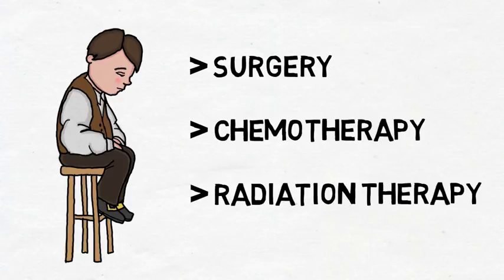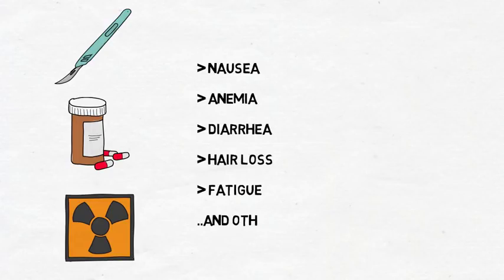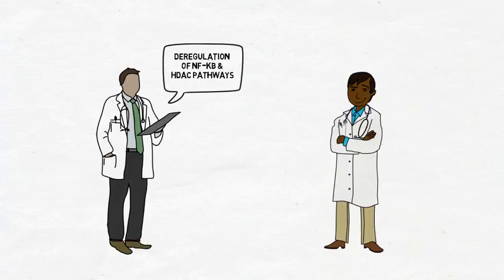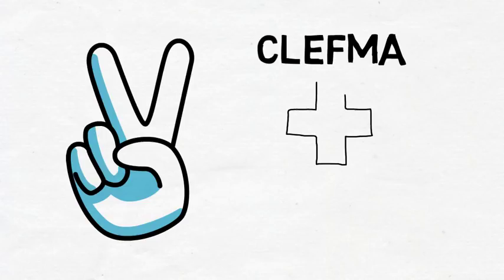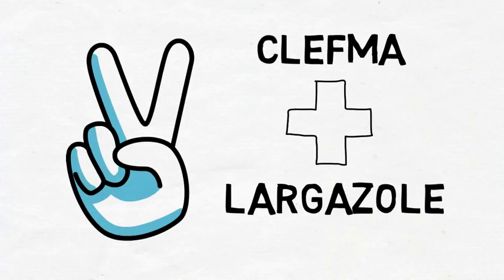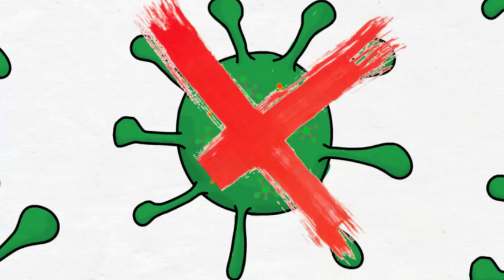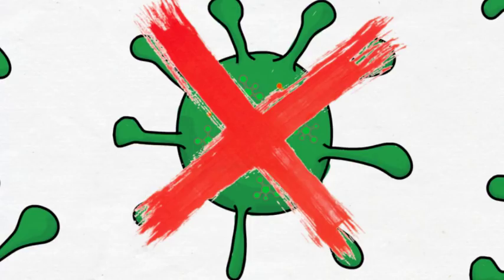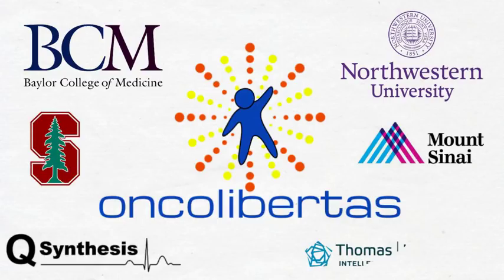Oncolibertas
Oncolibertas is a company with a mission to cure rare pediatric diseases.  An ardent team of advisors from Q Synthesis, Thomas-Horstemeyer, Auromed, support our founding team from Stanford, Baylor, Mount-Sinai, Northwestern to meet our mission.

Rhabdomyosarcoma (RMS) is a rare but aggressive cancer that develops in young children, and is usually treated with chemotherapy or radiation therapy and, if feasible, surgery. Approximately, 350 children get diagnosed with RMS per year, more than half of which are under the age of 10. Radiation therapy poses health risks later in life. Cure rates with existing therapies are poor: 60-70% for low risk non-metastatic, and less than 20% for medium and high risk metastatic RMS. Hence, an urgent unmet need exists for this fatal disease. The business strategy involves developing three technologies – two therapeutics and one delivery mechanism over two steps:

Step-1 (Proof-Of-Principle): NFκB and HDAC pathways are two complementary pathways deregulated in RMS.
- The first drug CLEFMA is a curcumin analog with nanomolar anti-cancer activity mediated by NFκB inhibition with reported high preclinical bioavailability.
- The second drug Largazole is a Class I marine macrocycle HDAC inhibitor, with demonstrated anti-proliferative activity against a broad range of cancer cell lines.
- We also plan to develop nanomicelles engineered to co-deliver know anticancer agents doxorubicin and camptothecin. In-vivo degradation of the nanomicelle will enable immediate release of doxorubicin, followed by a delayed release of camptothecin for anticancer effect.

Step-2 (Application-Step): To develop nanomicelles engineered to co-deliver CLEFMA, and Largazole. We envision that this approach circumvents the limitations of cancer monotherapy (high dose, toxicity and resistance) and is potentially synergistic.

As a result of the above further development of the drugs, the company believes there may be potential to file further patent applications.

Our goal is to commercialize this technology within 5-7 years via the orphan indication/pediatric route by partnering with a larger pharmaceutical company during clinical trials. We are seeking a pre-seed investment of $500K to support preclinical work, which will be supplemented by SBIR/Foundation grants/angel investing. In order to develop patient centered clinical trials, the company will start building relationships with different foundations.